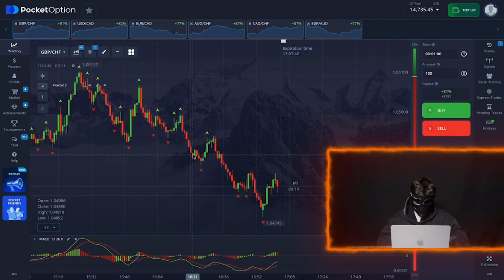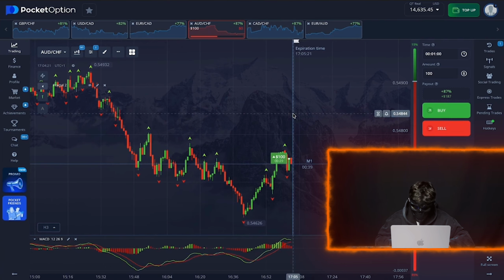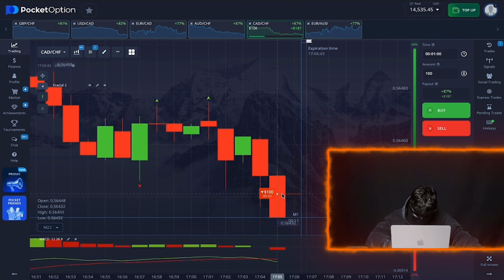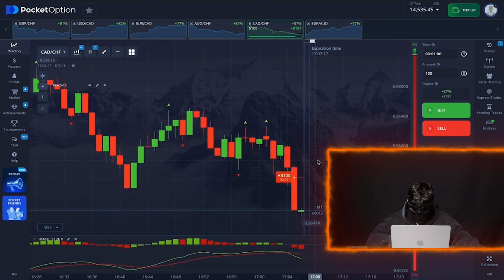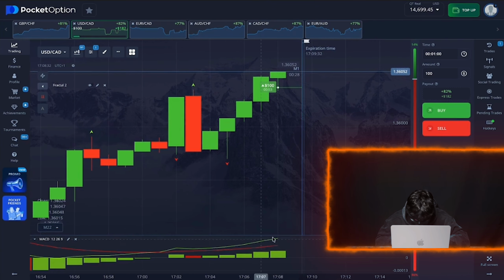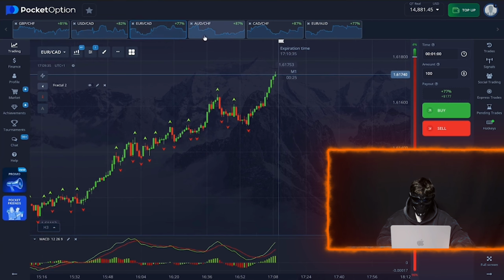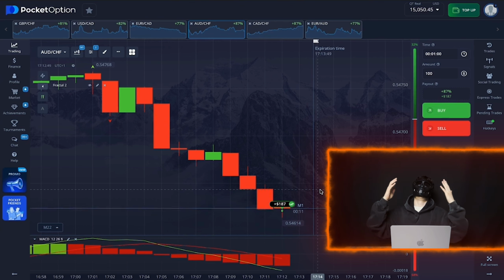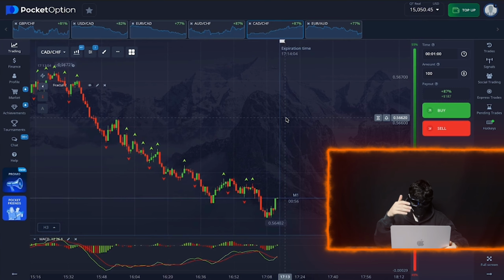Best Buy/Sell Strategy For Pocket Option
In this video, I explain one of the best buy and sell trading strategies for Pocket Option and binary options trading.

This strategy is designed to help traders understand when to buy, when to sell, how to find strong entry points, and how to avoid random trades.

I break down the full trading strategy step by step using real market examples, price action, trading signals, market analysis, and simple trading logic.

Inside this video:

• Best buy/sell trading strategy
• Pocket Option strategy explained
• Binary options trading examples
• Trading signals and entry points
• Price action trading analysis
• Market structure and trend direction
• Risk management and trading discipline
• Beginner trading tutorial